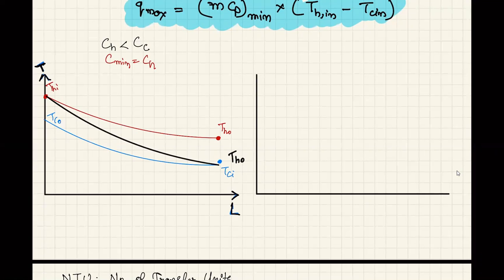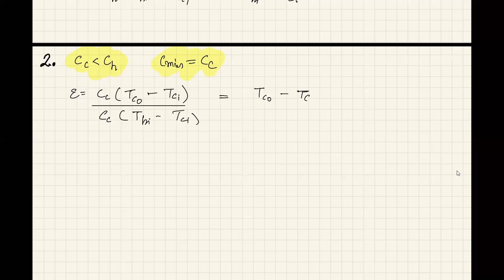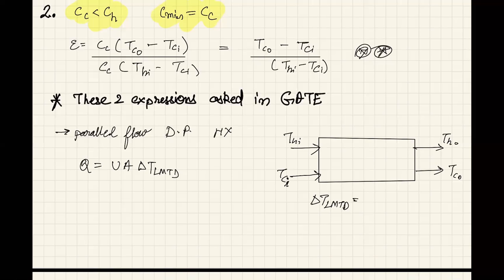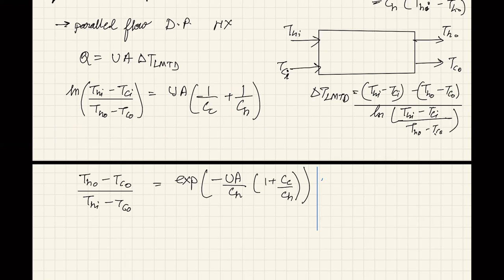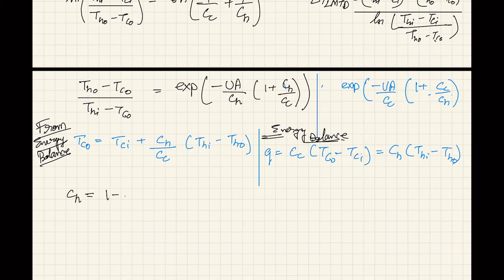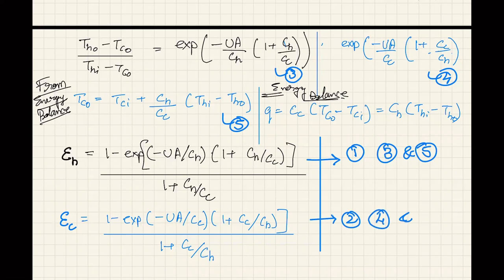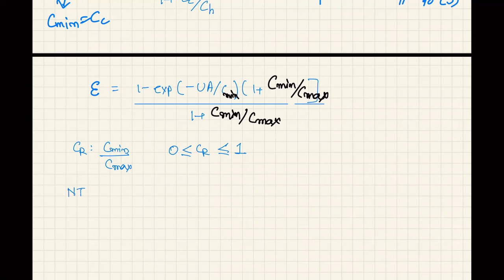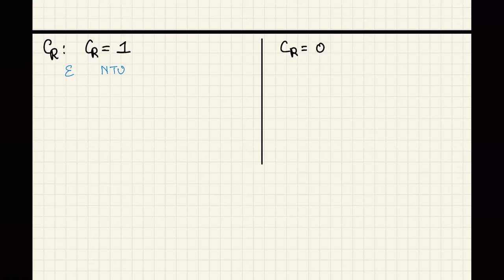Lecture 15(pt-2) | Effectiveness-NTU method for Heat Exchangers | Chemical Engineering | GATE2022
Chapters
0:00 derivation for the relation between ε-NTU
1:00 How to draw temperature profiles for various conditions of Cmin
5:30 important point for GATE
8:20 finding expression for ε
24:20 physical significance of NTU and Cr